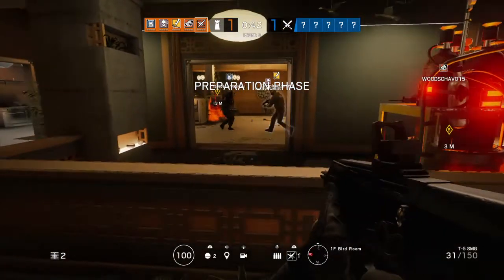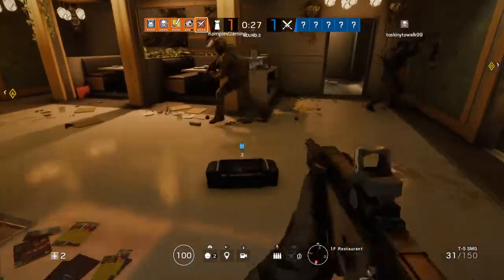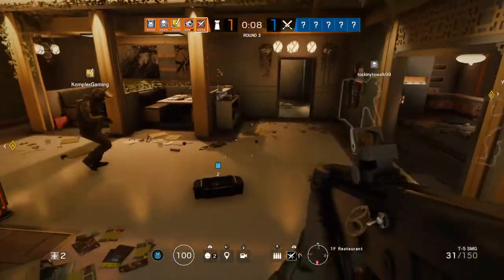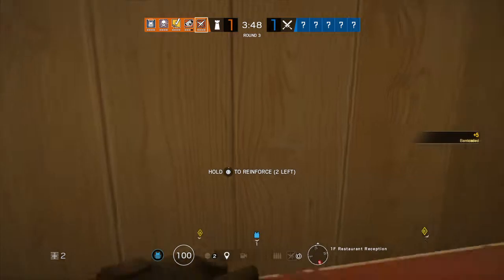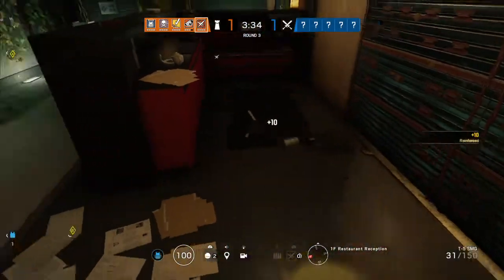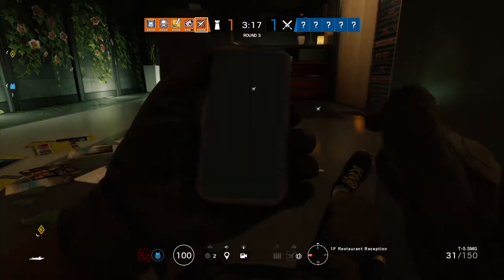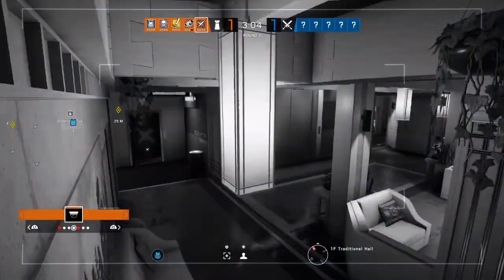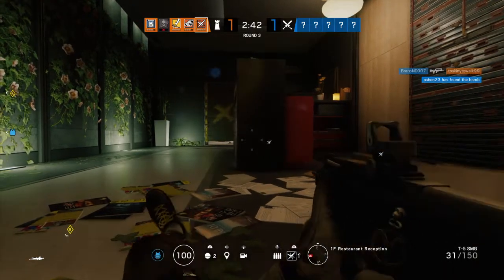Tom Clancy's Rainbow Six® Siege (Berserk Scrambler)